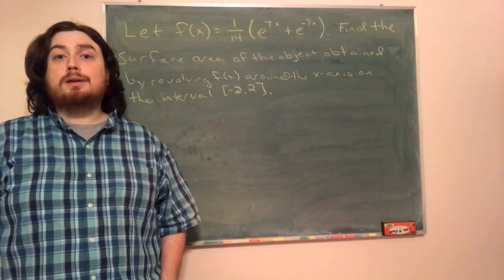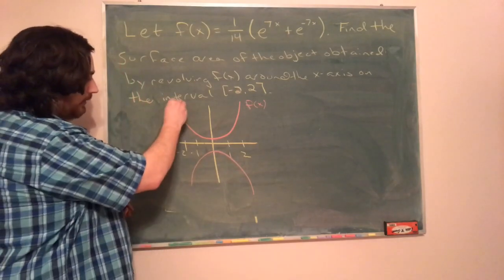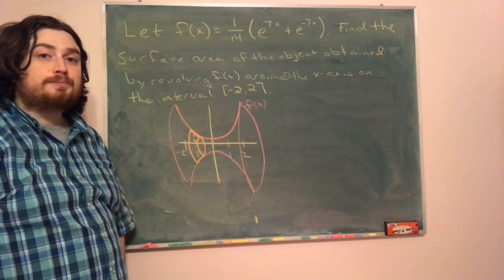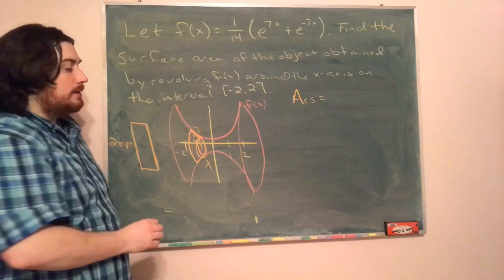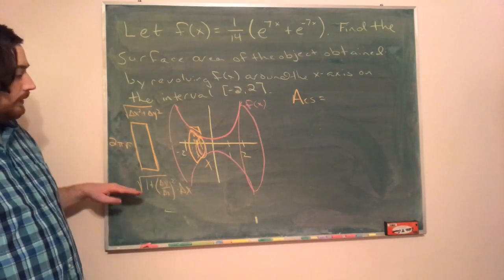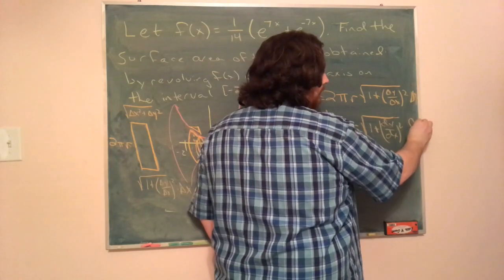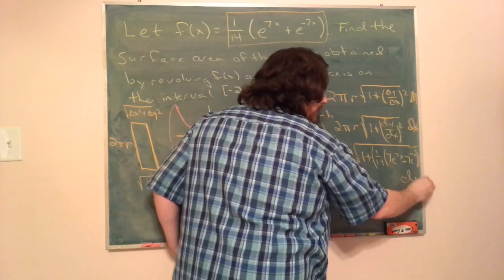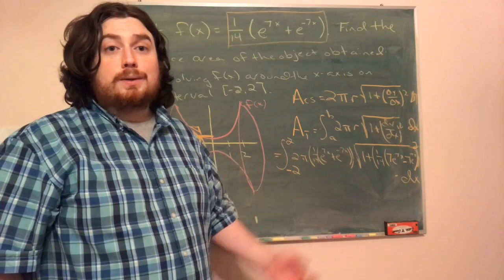Finding Surface Area using Integrals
We provide a step by step solution to a calculus problem that finds the surface area of an object created by revolving a function around an axis.